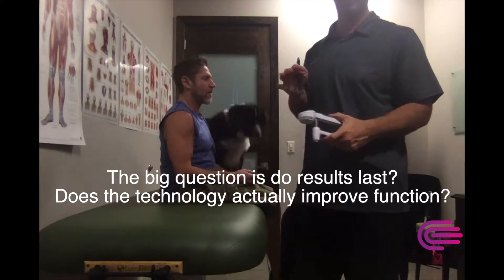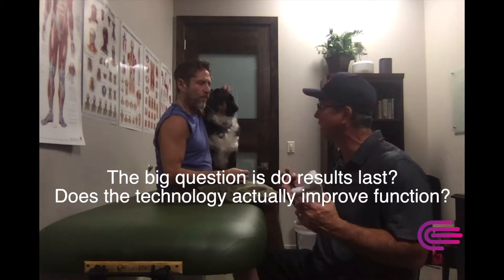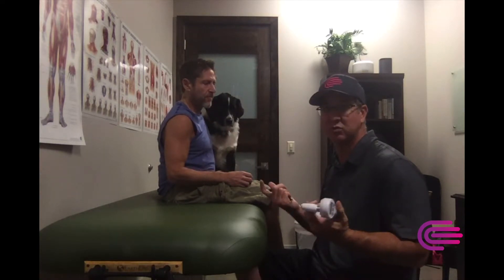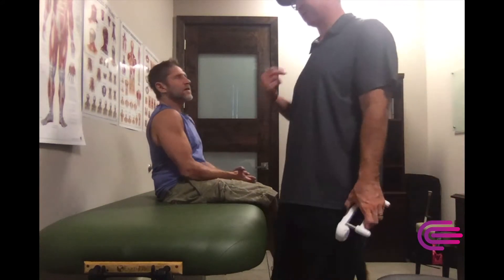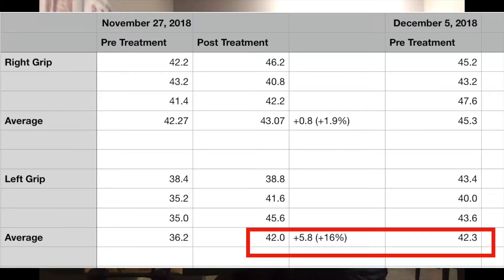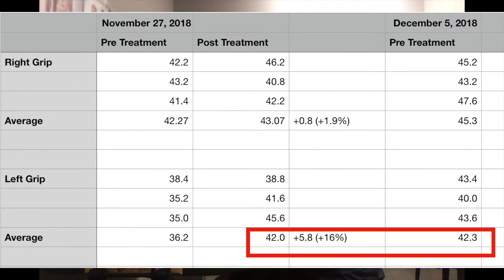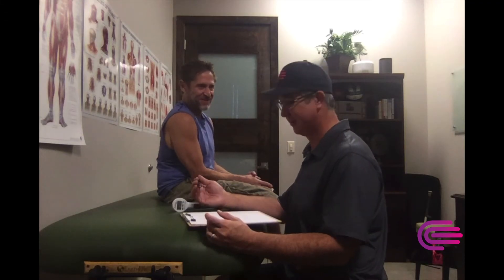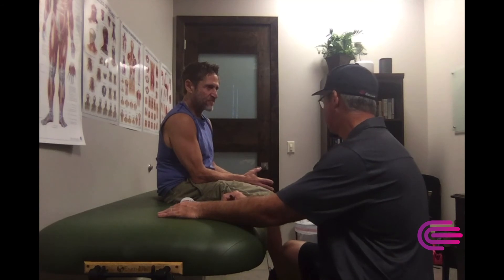Grip strength Visit 2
Are results and strength gains sustained in a patient with nerve damage?